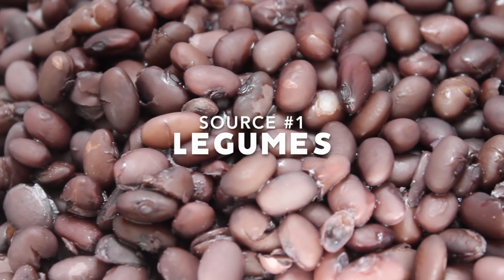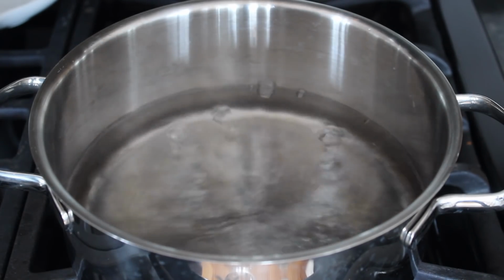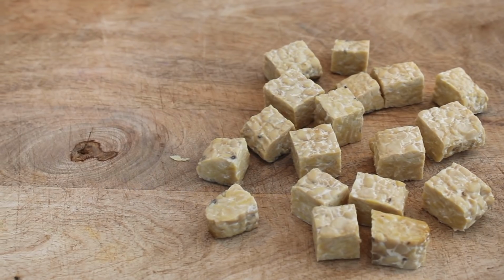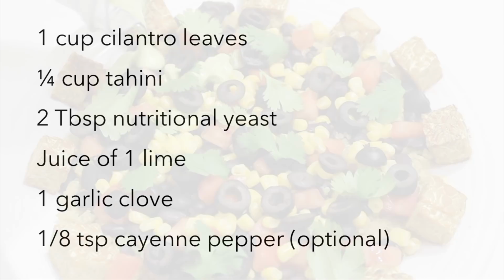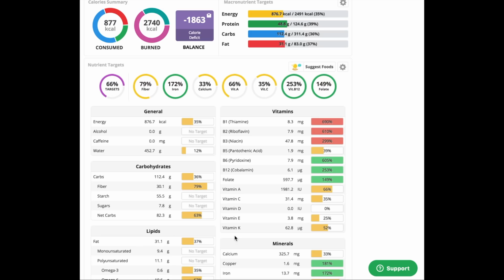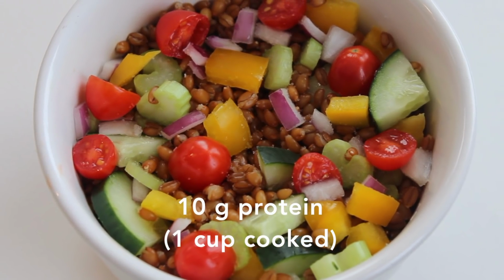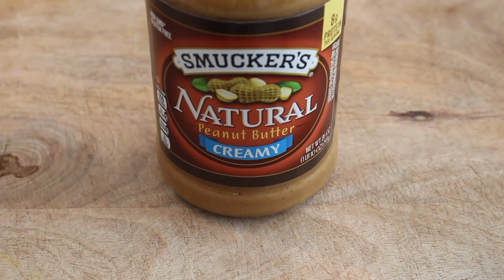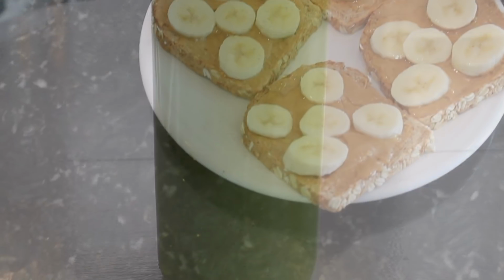10 Plant Based Protein Sources You Should Try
The topic of Plant based protein has been coming up in the comments section a bit.  Questions like, “where do you get protein on a plant based diet?” and “why don’t you eat meat?”  So in this video, I wanted to explain how vegan protein sources are actually quite abundant when you focus on whole foods.

In this video I go through 10 of the most common source of protein in my diet.  These are only scratching the surface, but I figured it would be a good starting point:

1. Legumes (beans)
2. Quinoa
3. Tempeh
4. Nutritional Yeast
5. Spelt
6. Hemp Seeds
7. Lentils
8. Natural Peanut Butter
9. Sprouted / 100% Whole Grain Bread
10. Unsweetened Soy Milk

The blender I use

The whole foods plant based diet has been slowly gaining popularity since its introduction into the mainstream in 2011 when the documentary Forks Over Knives was released.  But behind the scenes since well before 2011, the PCRM (Physician's Committee for Responsible Medicine) has been working hard to treat chronic disease with plant based nutrition, and all the research can be read

I hope these 10 plant based protein sources help you get started with a healthier diet and lifestyle.  Good luck!

-Ryan